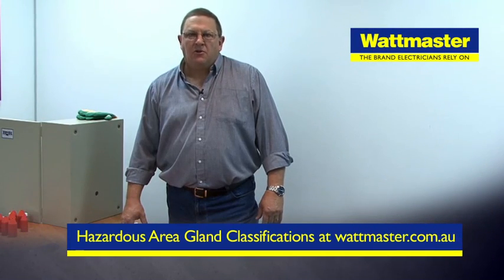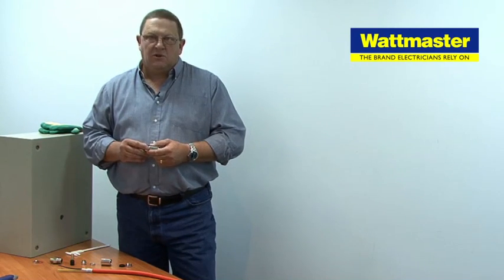How to install an Alco Hazardous Area Steel Wired Cable Gland - Part 1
Demonstration by Wattmaster on How an electrician should install an Alco Hazardous Area Steel Wired Cable Gland